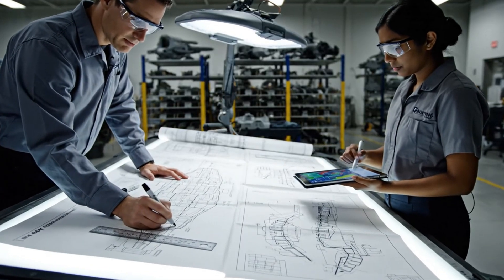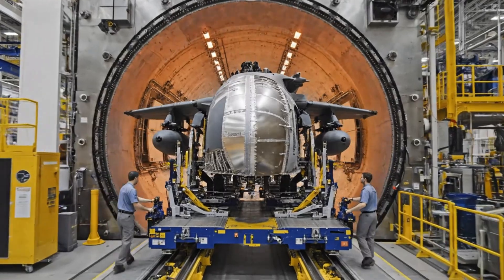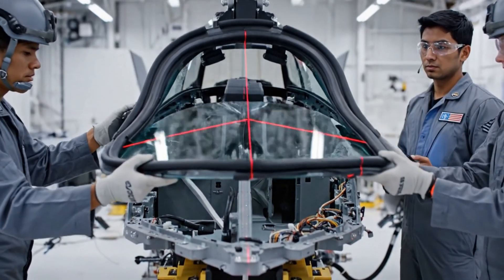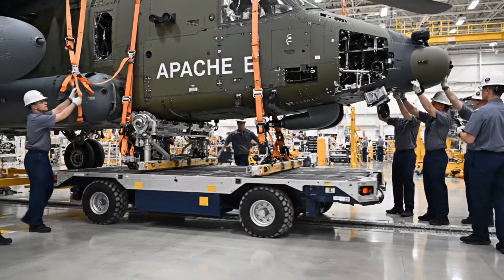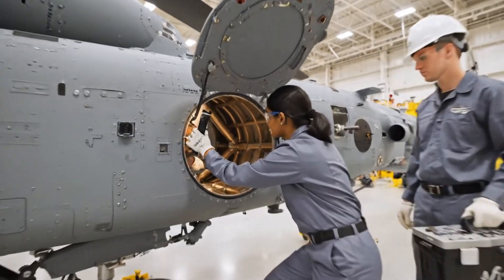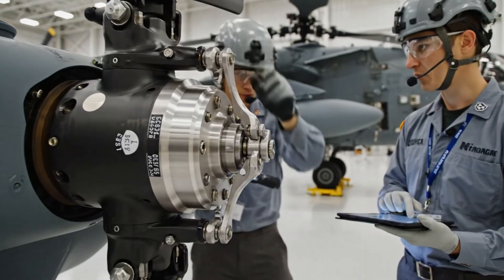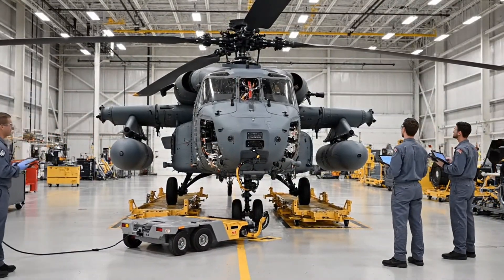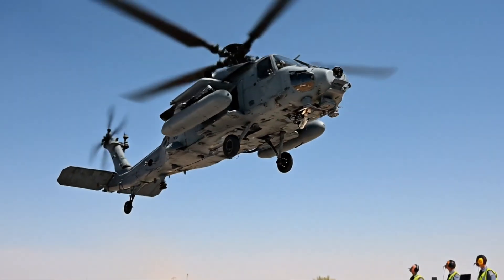Inside The Apache AH-64 Factory-How The World's Most Powerful Helicopter is Built (Full Process)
Inside the Apache AH-64 Factory, viewers follow the incredible journey of how the world’s most powerful helicopter is built through a highly advanced Factory Process. Each Factory Process begins with precision-engineered components, from massive rotor systems to reinforced composite frames. Skilled technicians and automated machinery work together in a clean, controlled environment, ensuring every step of the Factory Process meets strict safety and performance standards. Complex avionics, engines, and flight controls are installed with extreme accuracy, demonstrating another essential Factory Process stage. Finally, the helicopter undergoes testing, calibration, and final assembly, all completed through a seamless Factory Process designed for reliability and strength.